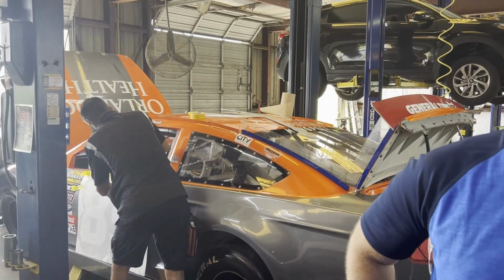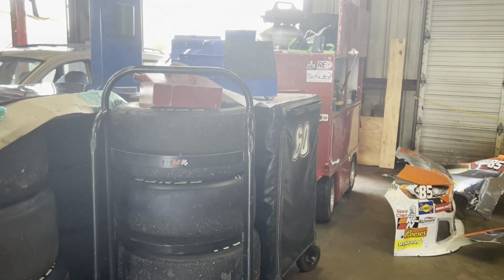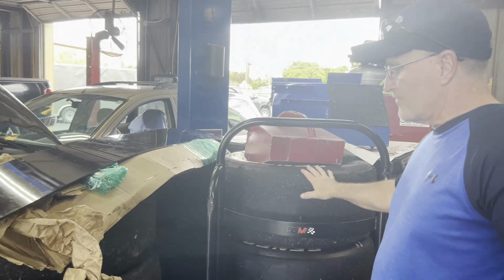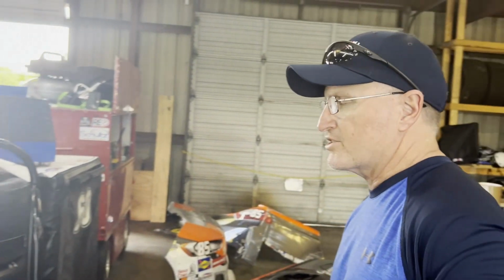Interview with City Garage Motorsports Owner Stuart Weiss | Tour The Shop, Day-To-Day Operations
Welcome to Get A Grip, a show were we cover all things motorsports. On the show we will talk about NASCAR, F1, IndyCar, IMSA and MotoGP news and interviews.

Our show is live streamed every Tuesday evening from 7pm-8pm EST and will be featured on multiple platforms.